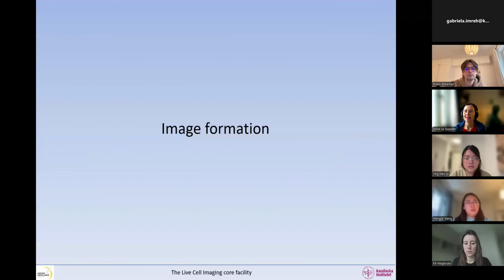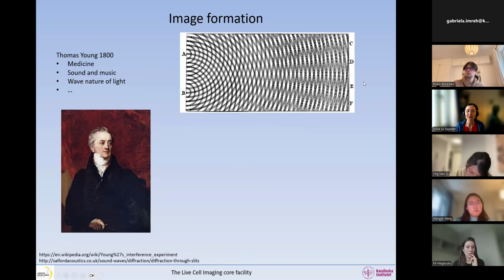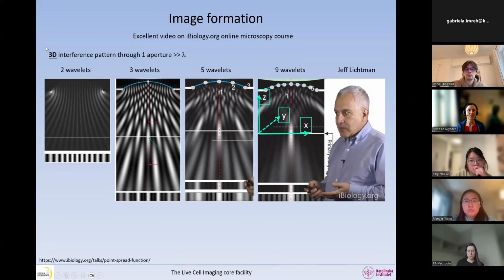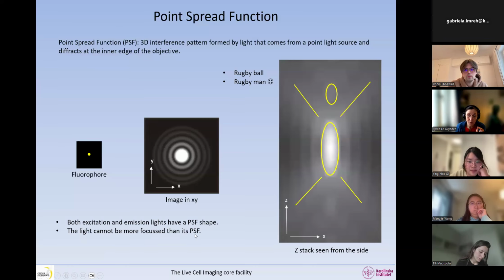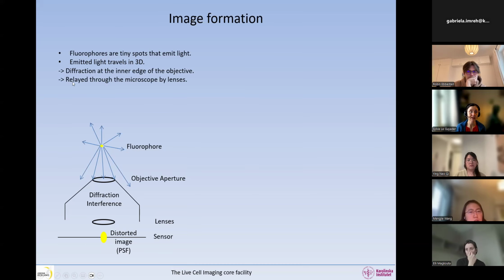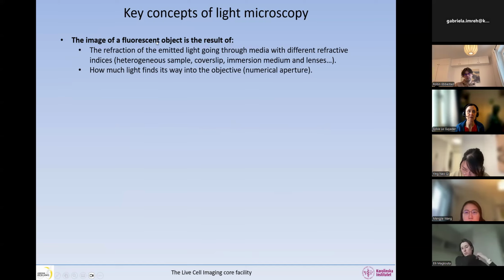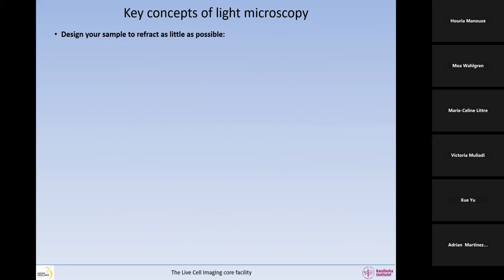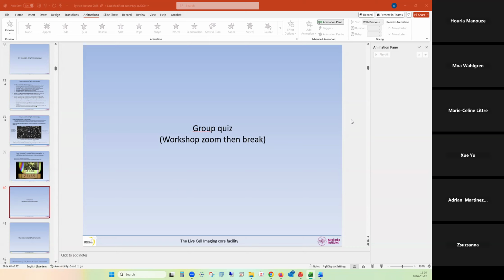Image formation 2026